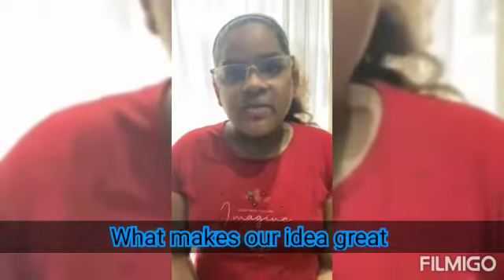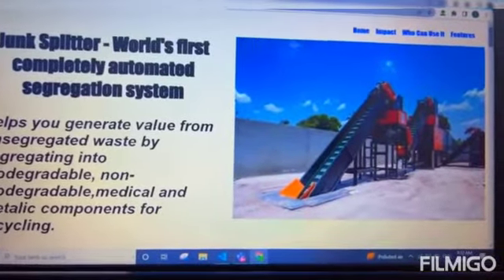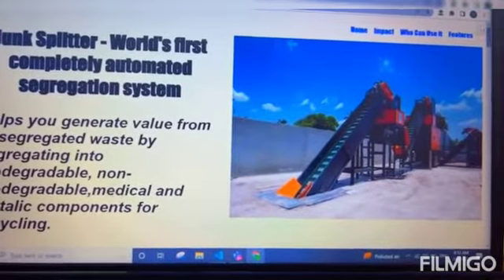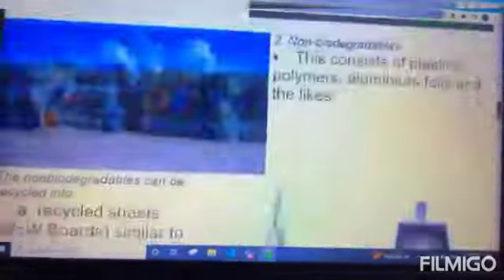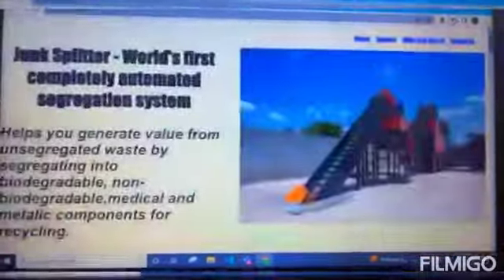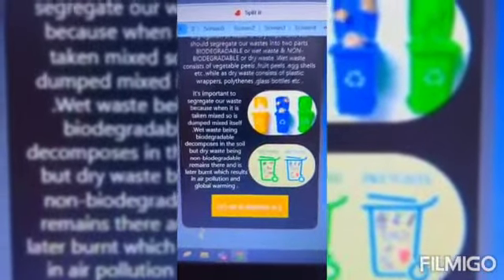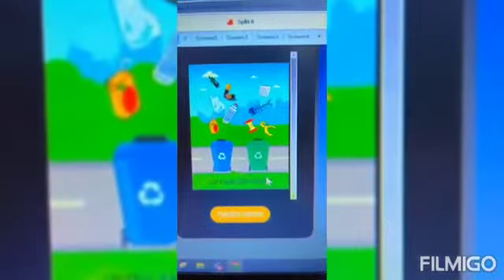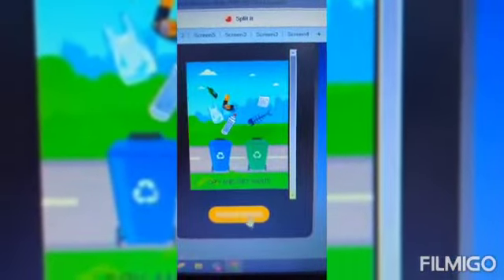V480 - JUNKSPLITTER - JUNKSPLITTER- A machine which reduces waste